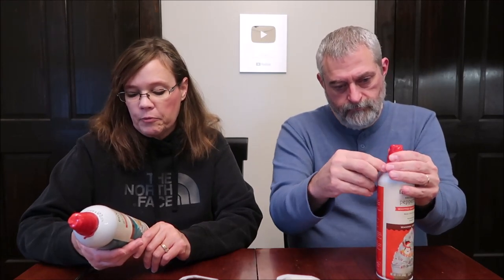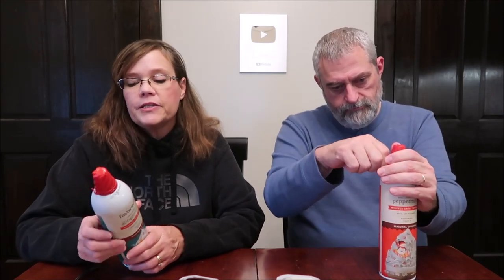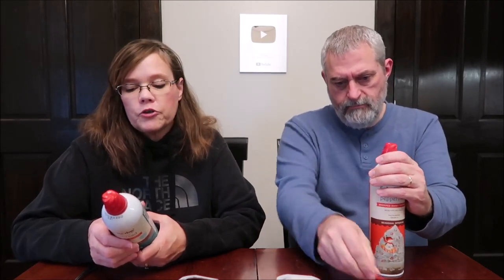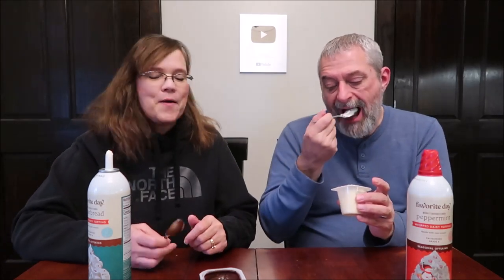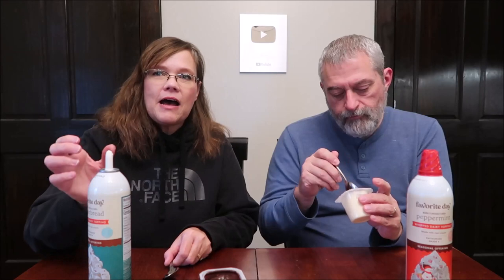Favorite Day (Target) Whipped Dairy Topping: Gingerbread & Peppermint Review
This is a taste test/review of the Favorite Day (Target brand) Whipped Dairy Topping in two flavors including Gingerbread and Peppermint. They were $3.39 each.